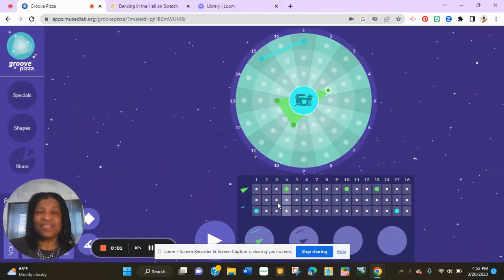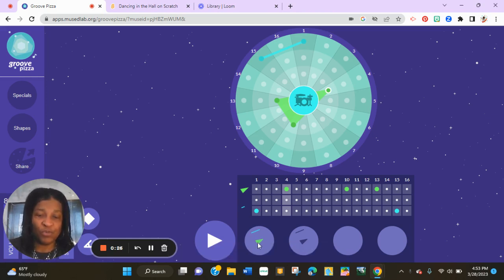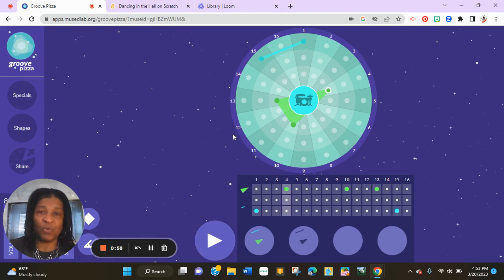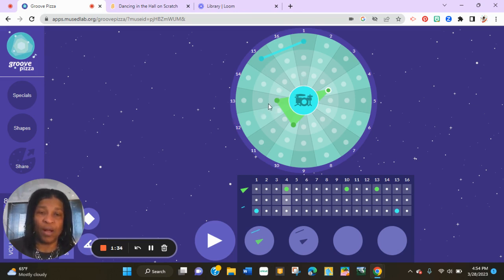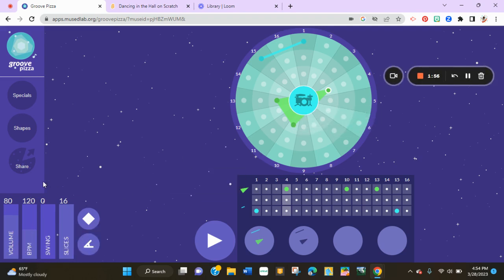Groove Pizza Part 1 Tutorial for Beginners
Beginner Sound Engineering